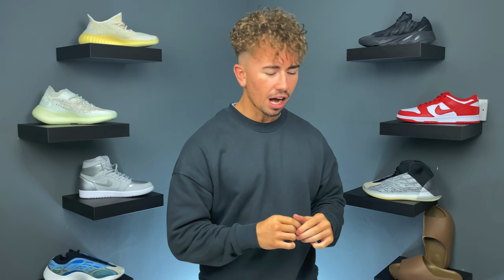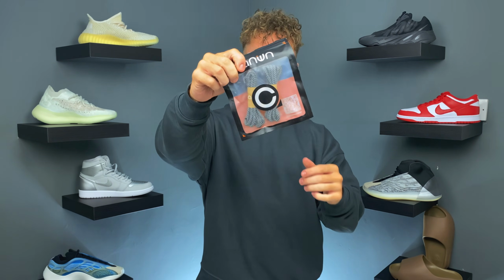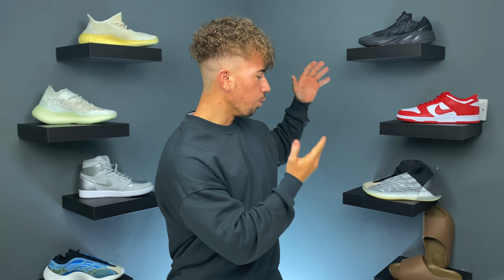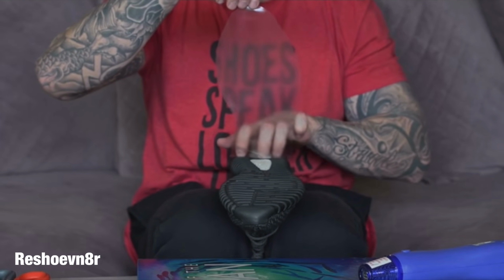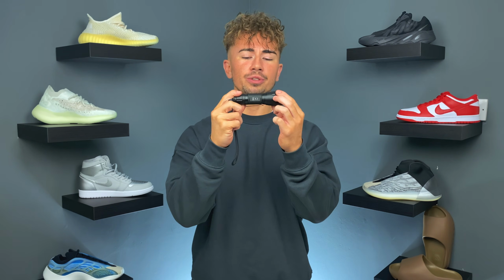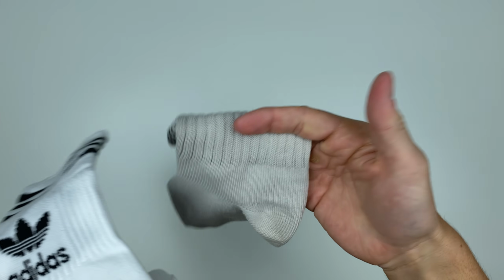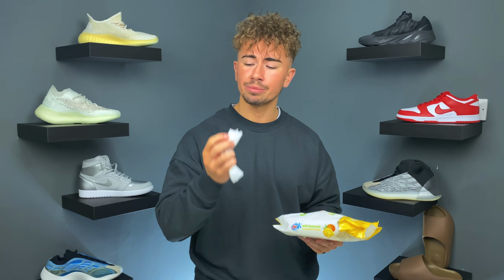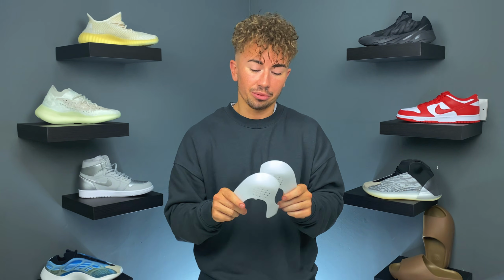10 ESSENTIALS EVERY SNEAKER HEAD NEEDS!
Let me know what you’d have on your list!

1. Extra laces

3. Sneaker Storage boxes

4. Sole protectors

5. Cleaning kit

6. UV Torch

7. Socks
Adidas Crew Socks 3 Pairs - White£13.00adidas.co.uk100-day returnsStyleCrew

8. Learn how to legit check

9. Sneaker cleaning wipes

3. Water resistant protector spray

Honourable mention-
Anti-toe box crease shield